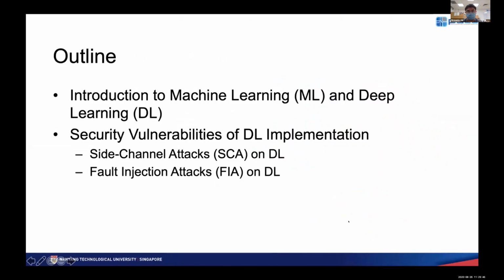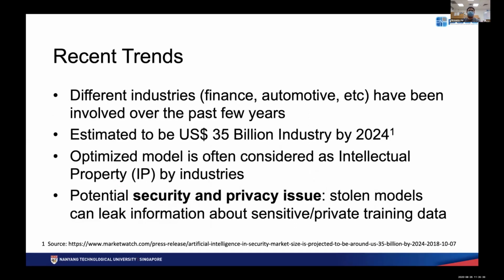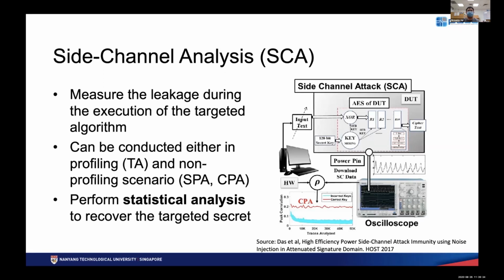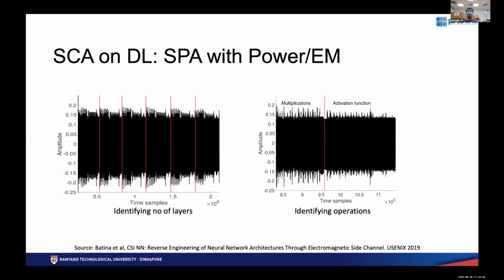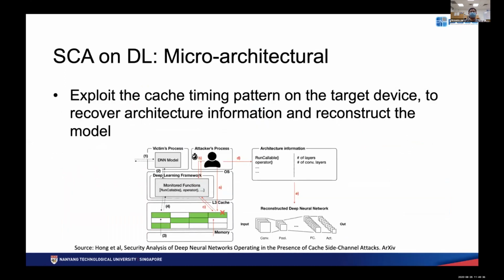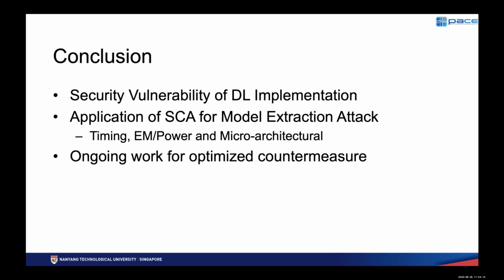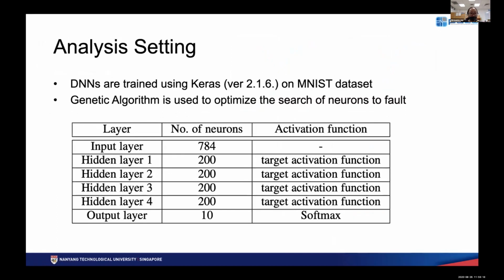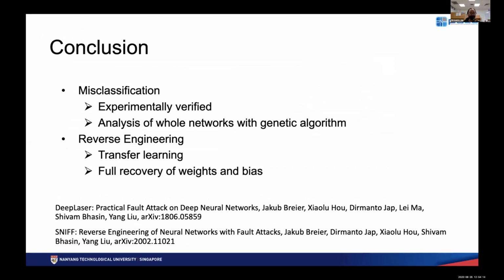On Side-Channel & Fault Attacks against Machine learning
Speaker: Dirmanto Jap and Xiaolu Hou, NTU, Singapore
@VIRTUAL WORKSHOP ON MACHINE LEARNING & HARDWARE SECURITY
Organizers: Avi Mendelson, Technion, Israel;  Shivam Bhasin, NTU, Singapore